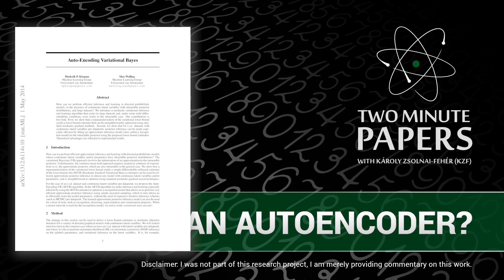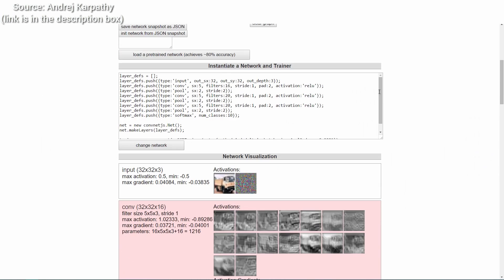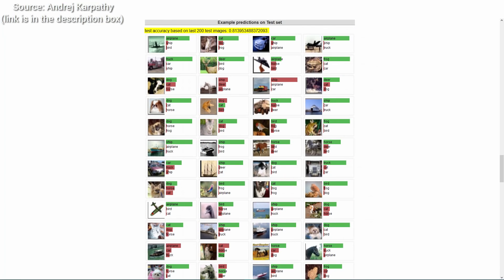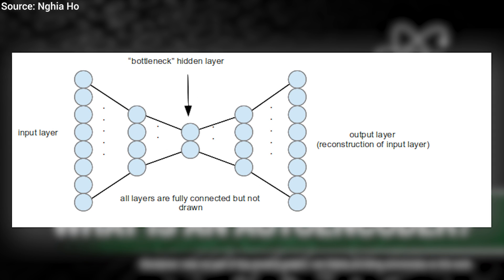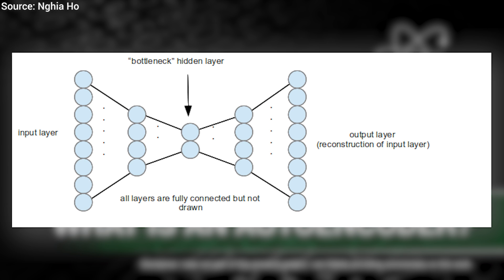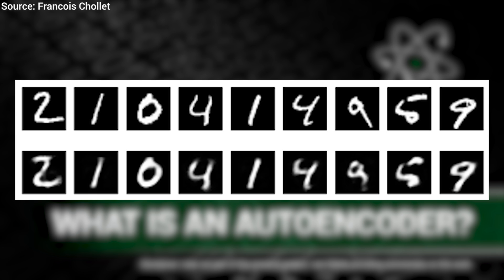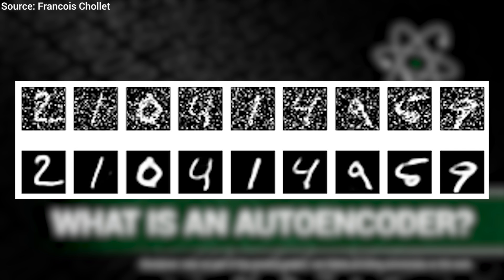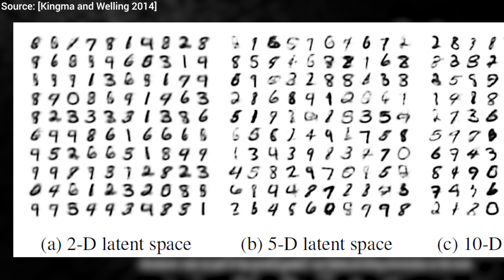What is an Autoencoder? | Two Minute Papers #86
Autoencoders are neural networks that are capable of creating sparse representations of the input data and can therefore be used for image compression. There are denoising autoencoders that after learning these sparse representations, can be presented with noisy images. What is even better is a variant that is called the variational autoencoder that not only learns these sparse representations, but can also draw new images as well. We can, for instance, ask it to create new handwritten digits and we can actually expect the results to make sense!

David Jaenisch, Sunil Kim, Julian Josephs, Daniel John Benton, Dave Rushton-Smith, Benjamin Kang.

Thumbnail background image source (we have edited the colors and edited it some more)